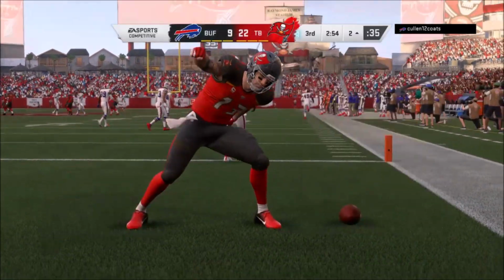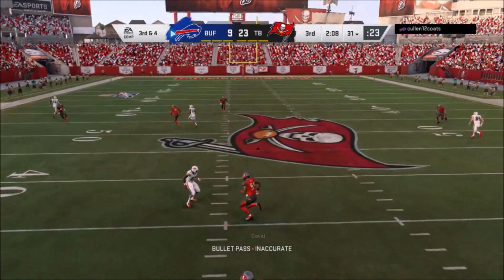BUCCANEERS NEW UNIFORMS!!!!! Madden 20 Alphabet Online H2H - Tampa Bay Buccaneers!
Do you guys think the Tampa Bay Buccaneers are super bowl favorites already? What do you guys think of the new uniforms? Will Tom Brady lead the Bucs to the playoffs?

Welcome back to the channel guys! Hope you guys are enjoying the gameplay!